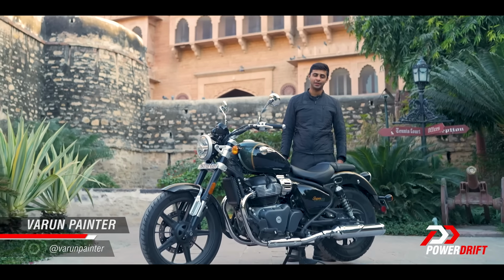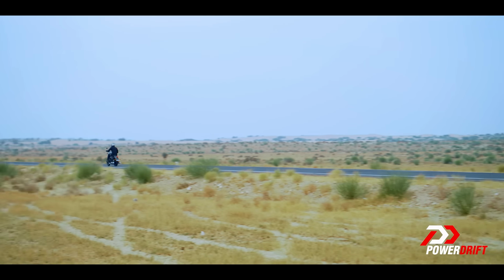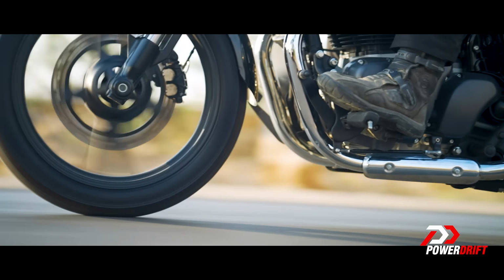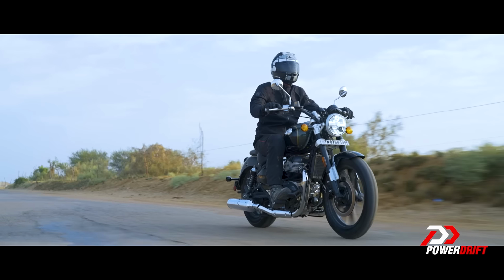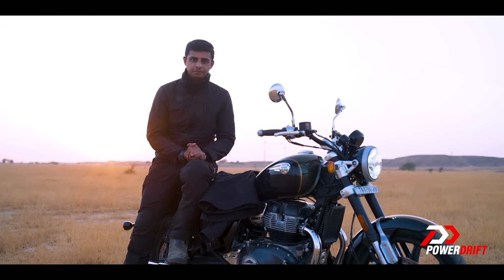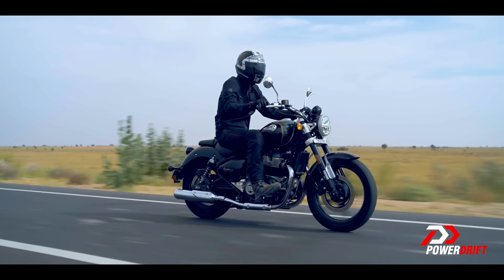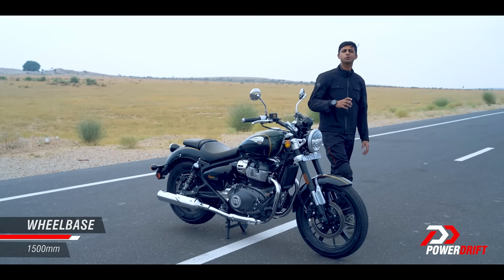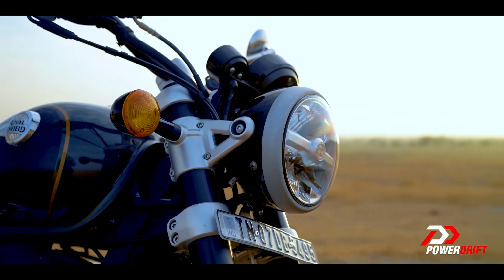Royal Enfield Super Meteor 650 launched at Rs. 3.48 lakh | First Ride Review | PowerDrift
The Royal Enfield Super Meteor 650 is the first true blue cruiser from the brand in the modern era. Carrying the same trusted 648cc motor in this laidback format, it starts pricing at Rs. 3.48 lakh. We were invited to the beautiful state of Rajasthan to sample it and this is what Varun Painter had to say.